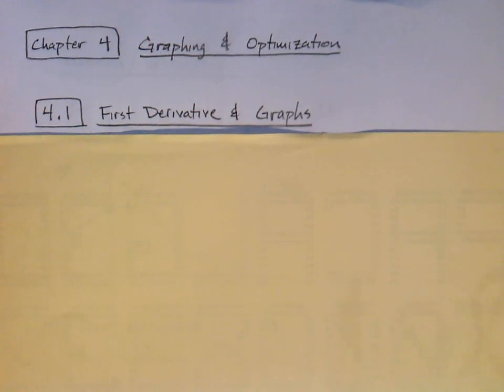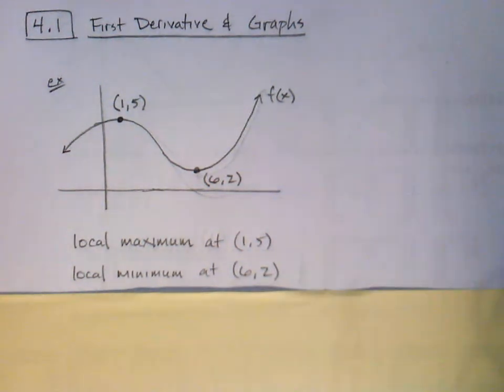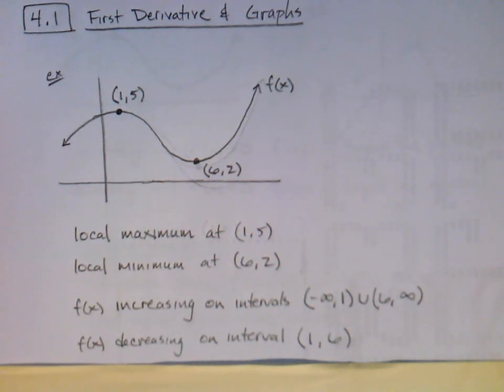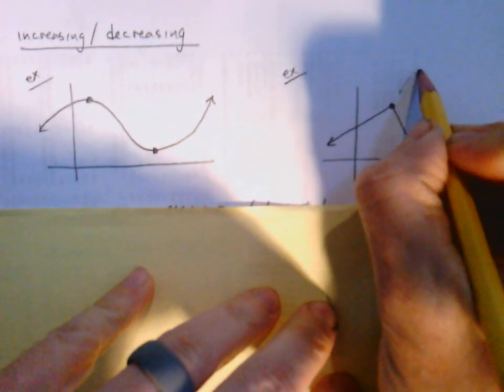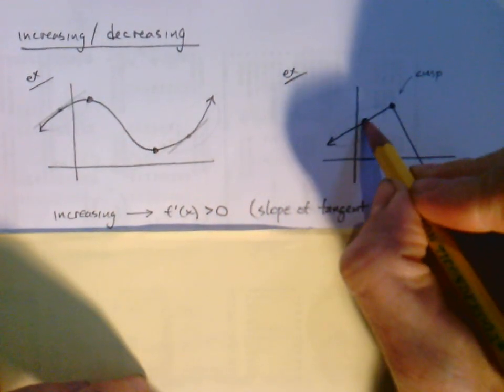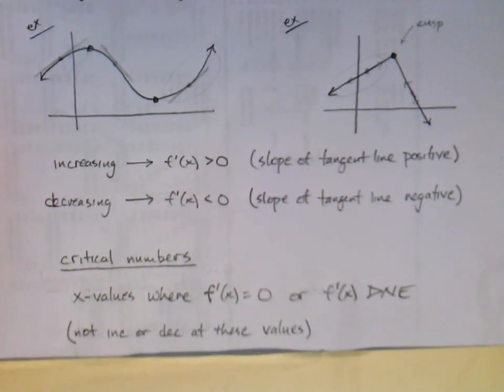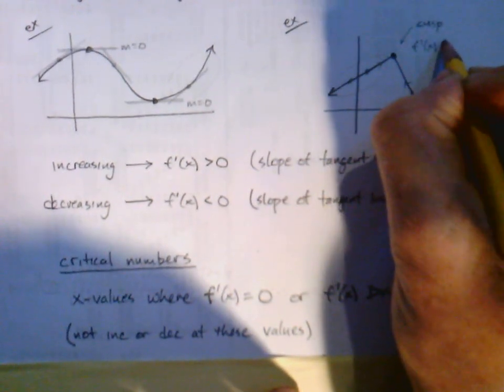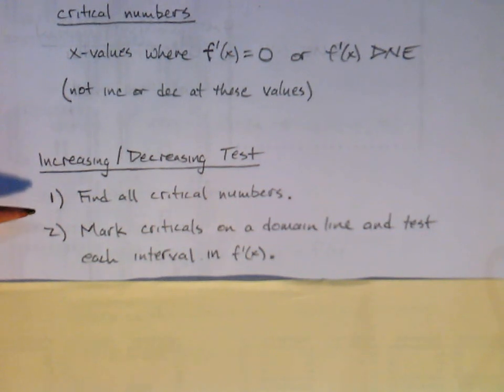121, 4.1 - part 1